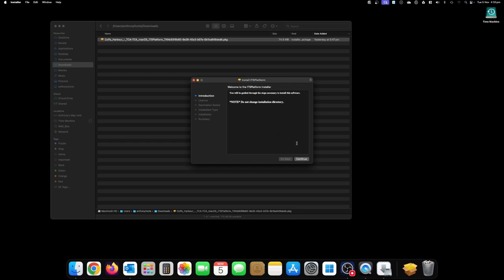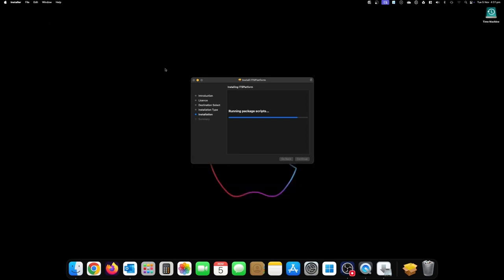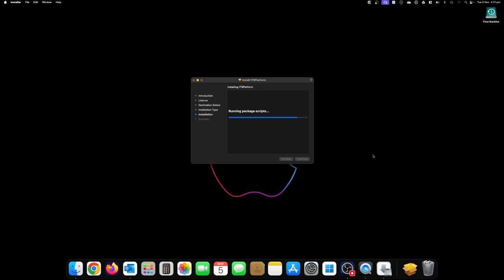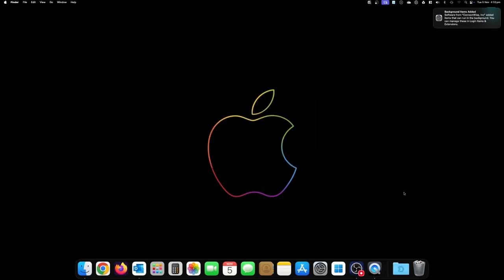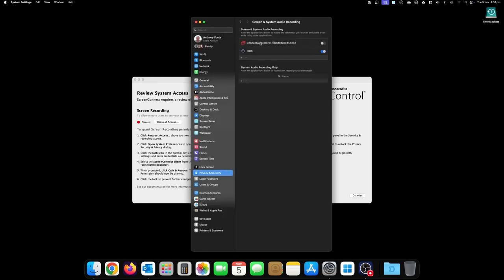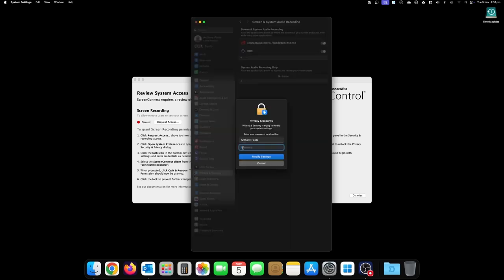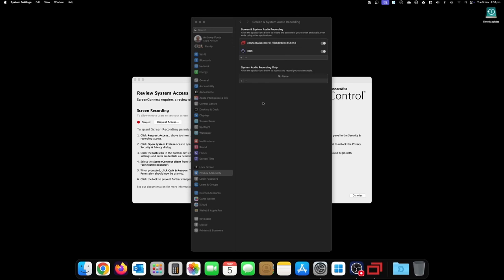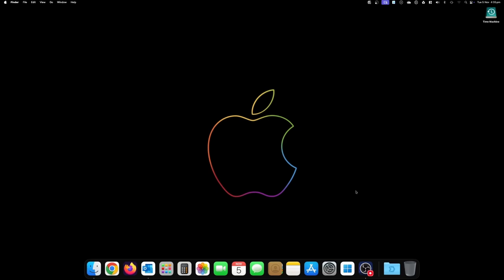MacOS - How Install the "ScreenConnect" tool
How Install the new ConnectWise "ScreenConnect" tool on MacOS